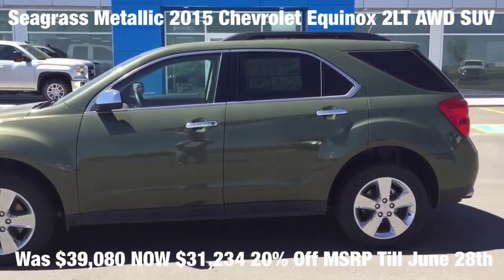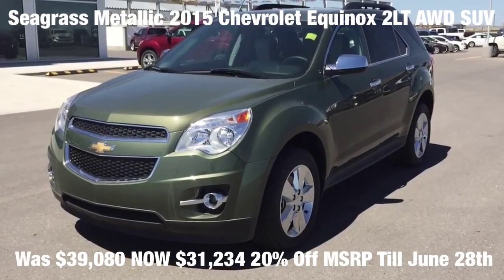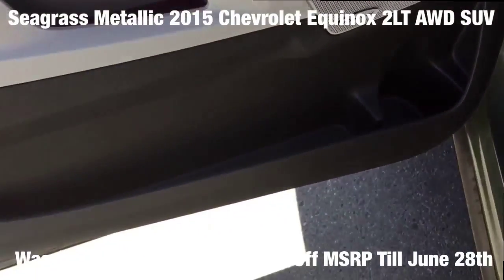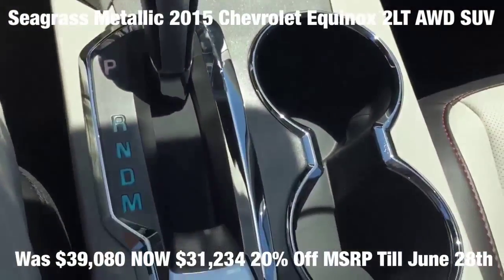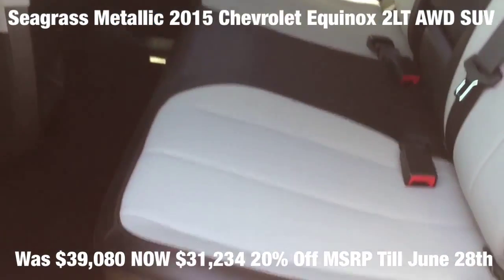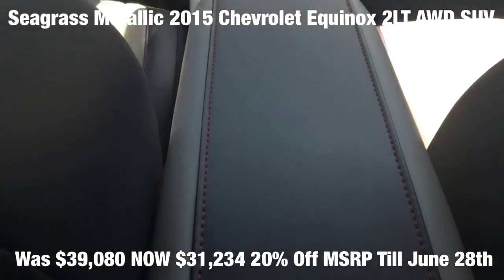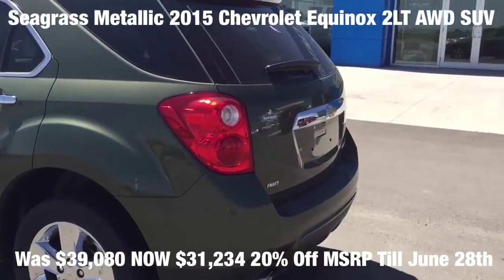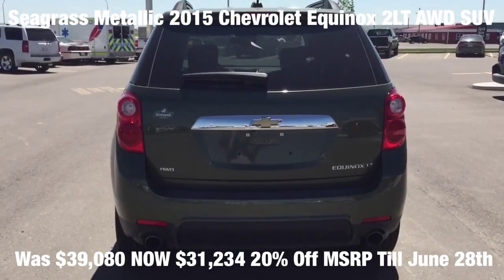Green 2015 Chevrolet Equinox AWD 4dr LT SUV at Scougall Motors in Fort Macleod, AB.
Are you looking for a compact SUV or crossover in Lethbridge? The Green 2015 Chevrolet Equinox AWD 4dr LT has a comfortable quiet ride and spacious seats. If you want a comfortable family/gear hauler that's larger than other compact crossover SUVs but small enough to be at ease in parking lots, this Equinox is worth a look.

We invite you to SCOUGALL MOTORS in Fort Macleod where it's TRADITION YOU CAN TRUST. We are located at 869 12th Street, 90 minutes south from Calgary and 30 minutes west of Lethbridge.